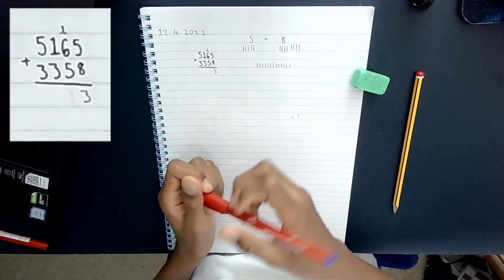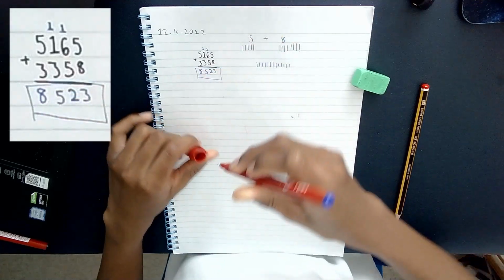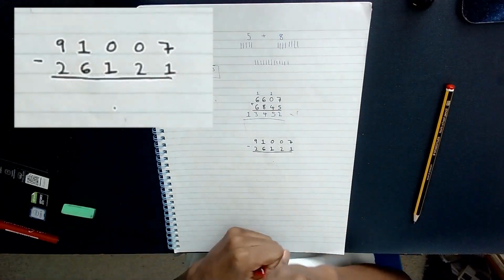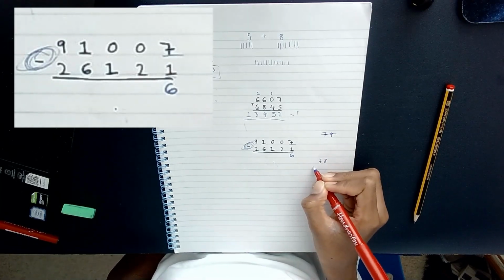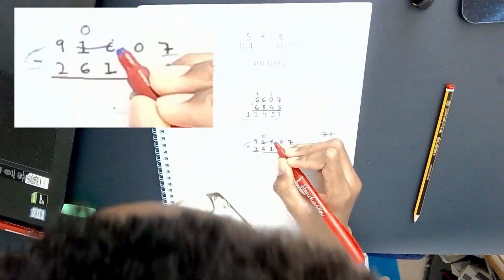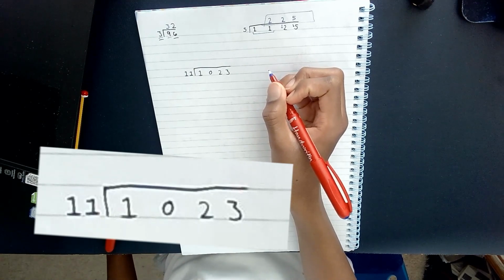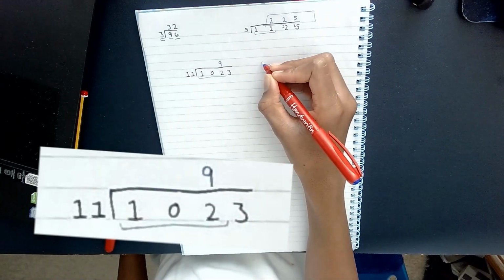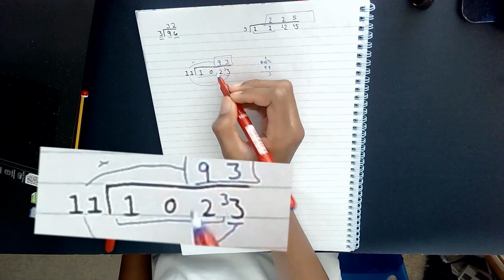Maths # 1| Number | Arithmetic - Written Methods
Today, I will be showing you written arithmetic methods.

This video was recorded on 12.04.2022 when I was 11 years old.

Key Parts:
00:00 - Intro
00:07 - Addition
02:19 - Subtraction
04:00 - Multiplication
06:38 - Division
09:28 - Outro